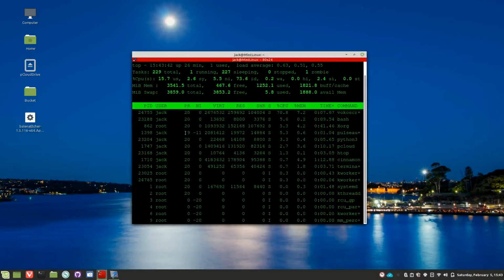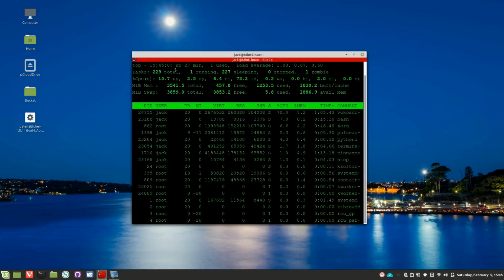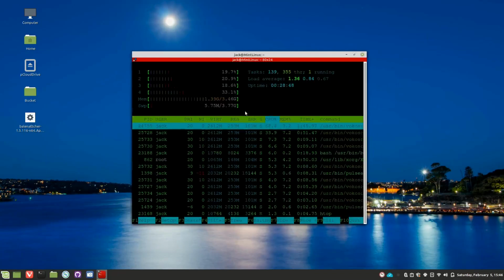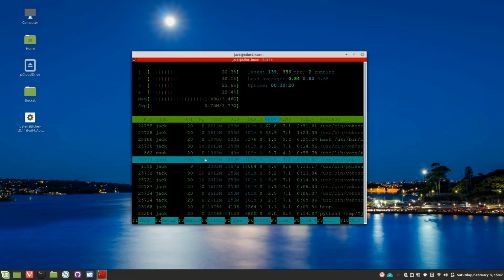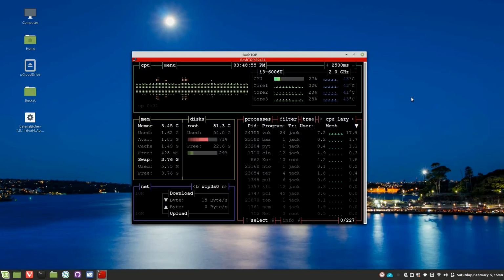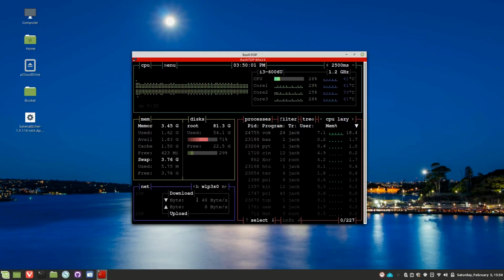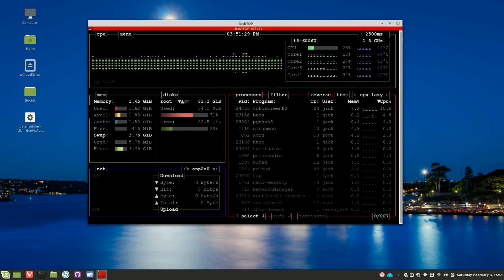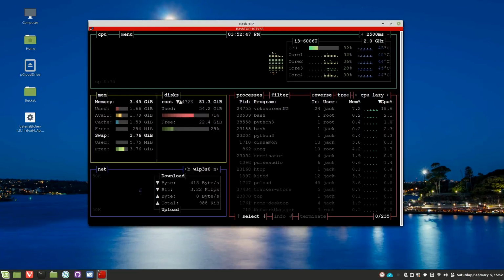Very Best Of Linux Task Managers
We all need to know what our computers are doing and what is running on them. In this video, I will show you the best Linux Task Managers. I will also share with you the one that I LOVE the most! How do you kill a process that is not responding on Linux I will also show you this little trick.